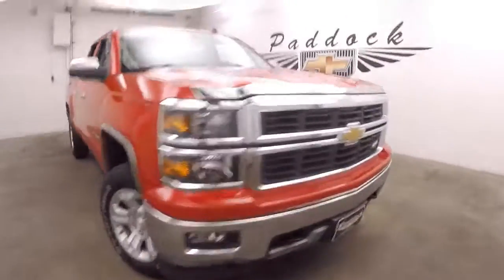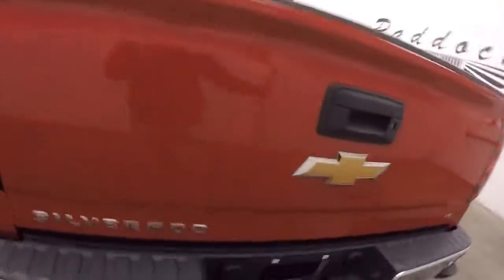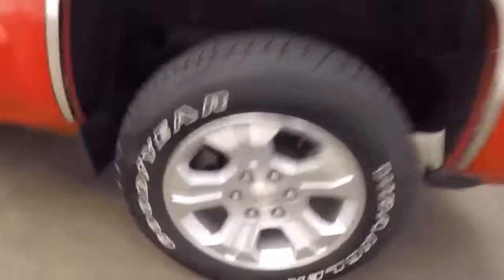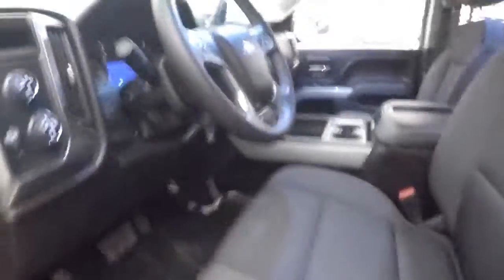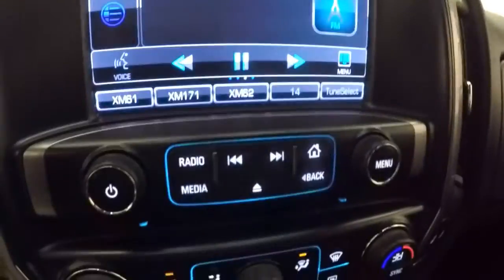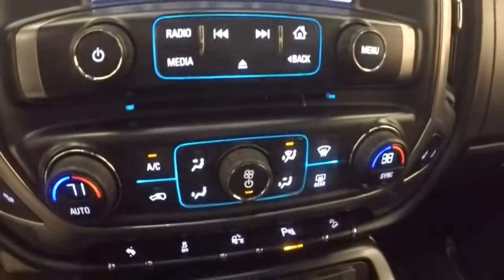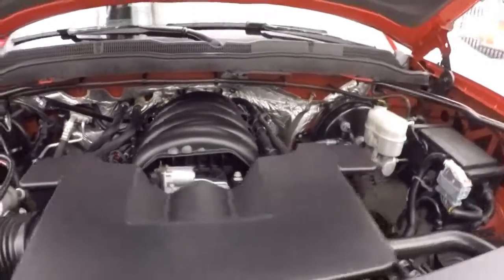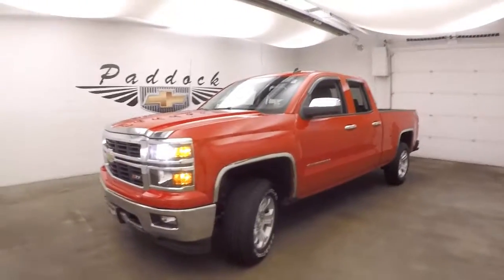70767A Used Chevrolet Silverado